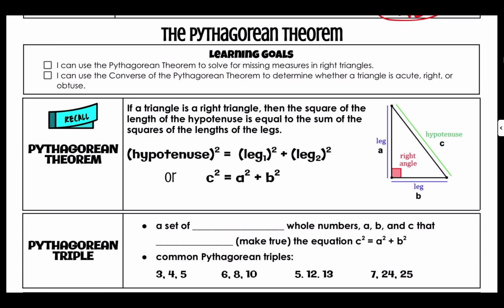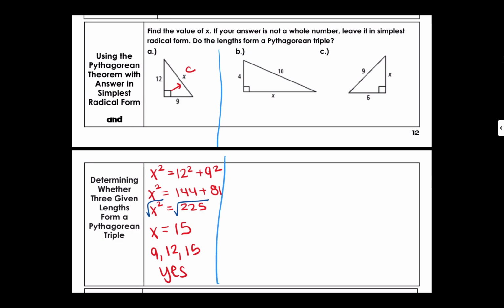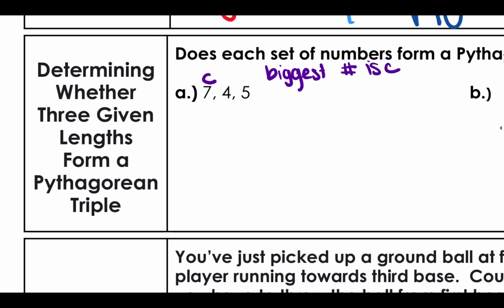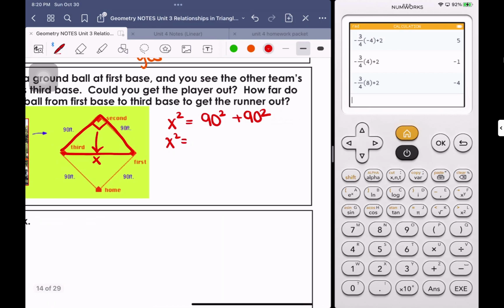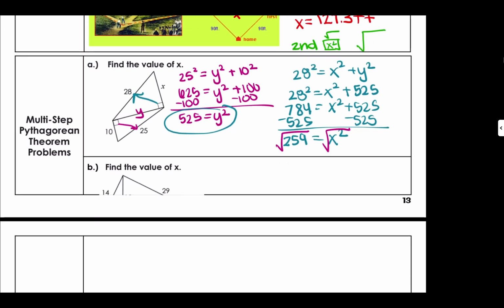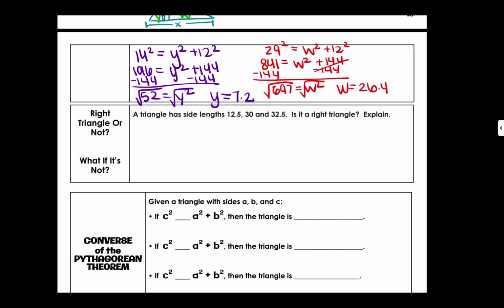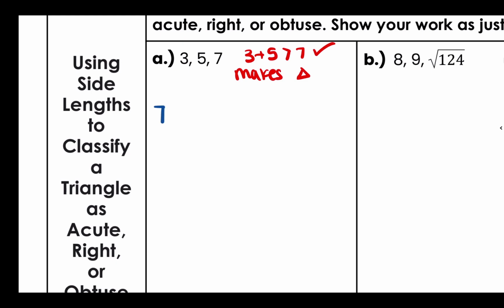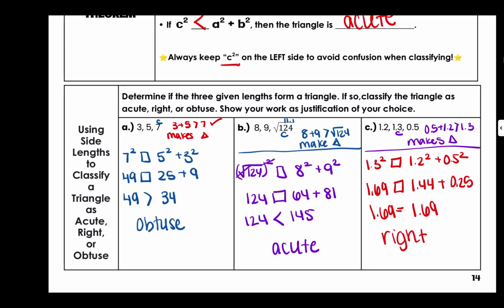The Pythagorean Theorem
I can use the Pythagorean Theorem to solve for missing measures in right triangles. I can use the Converse of the Pythagorean Theorem to determine whether a triangle is acute, right, or obtuse.